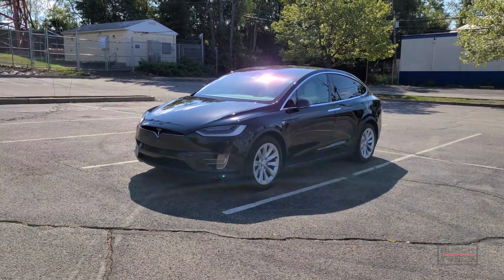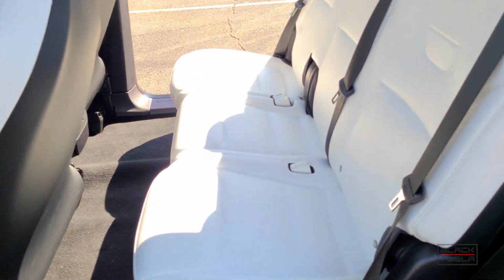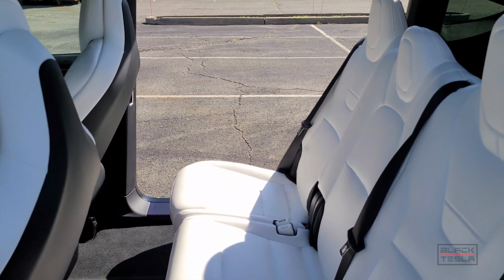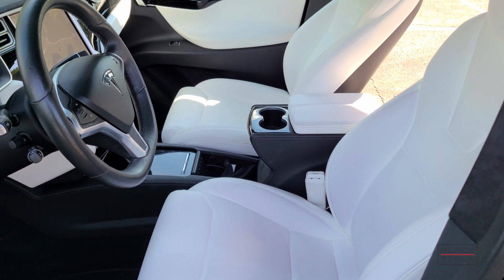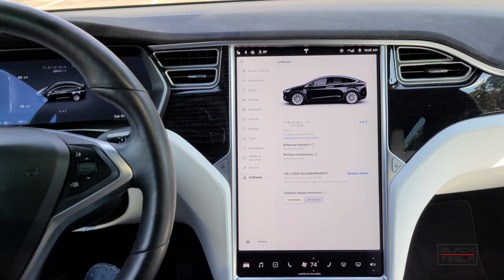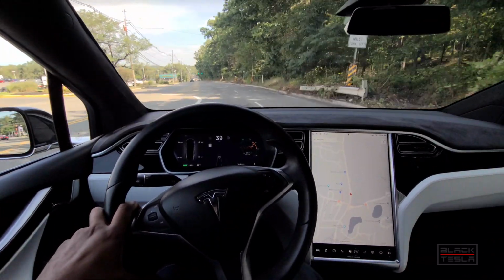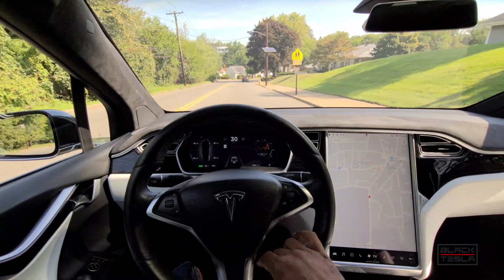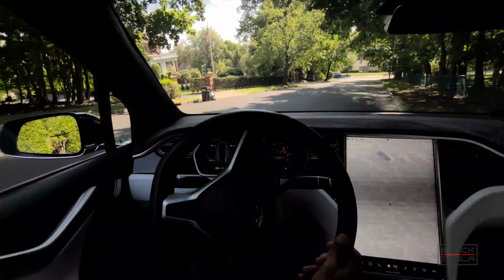2017 Tesla Model X - Real World Review - Getting Better!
Tesla Model X 2017 (Part 2) - We take a look at the evolution of the Tesla Model X by comparing 3 iterations back to back, 2016, 2017-18, and 2020. This is a real world review and comparison of the things that have changed and how the car has evolved over time. This episode we look at the 2017 Model X and see how it compares against the 2016 Model X.

// OUR GEAR //
Camera Mount
Camera Mount
Chest Mount